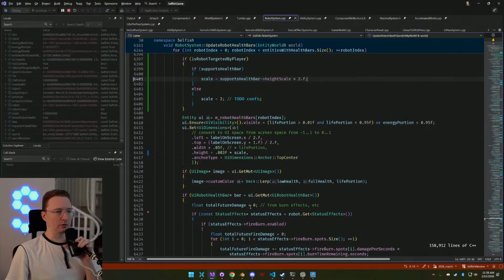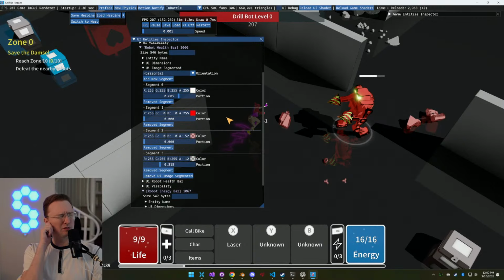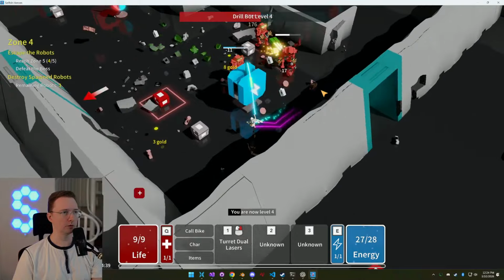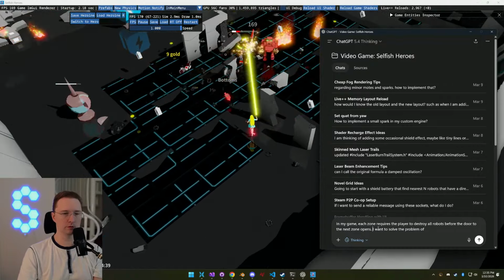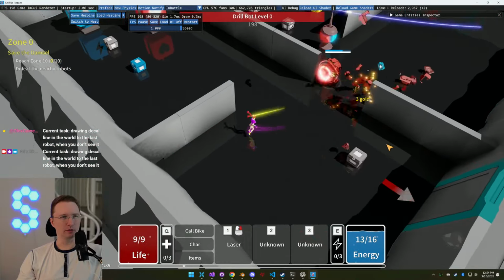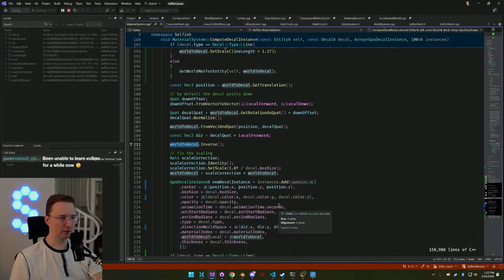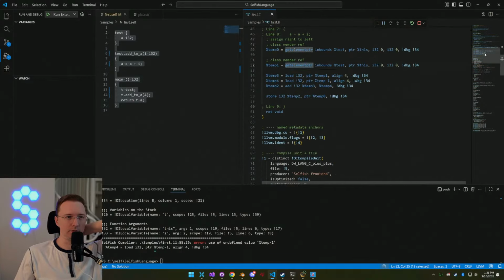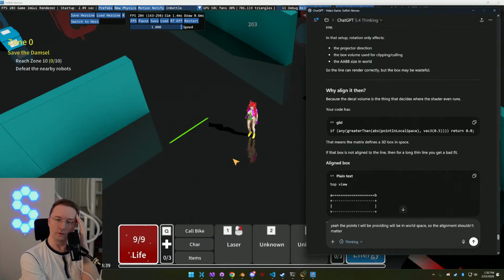C++ Solo Game Dev: No Engine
Working on a Diablo-like in C++ without a game engine. Wishlist